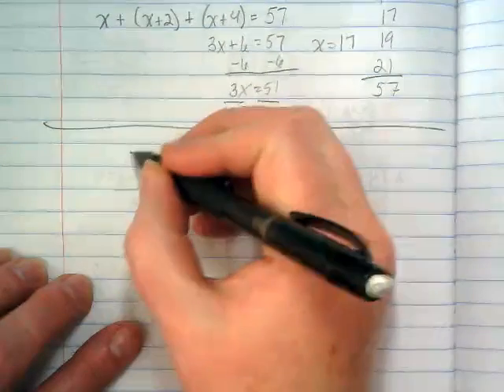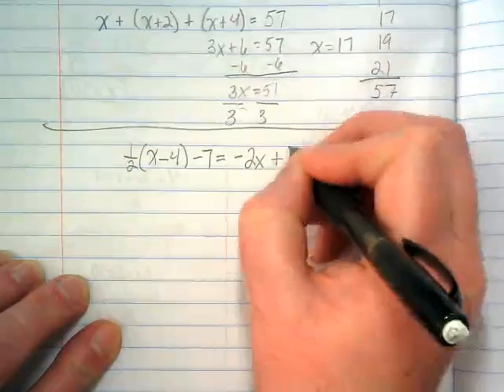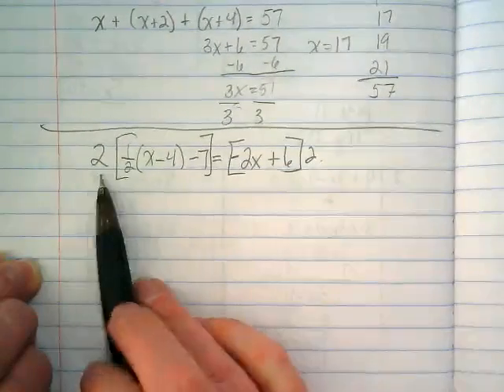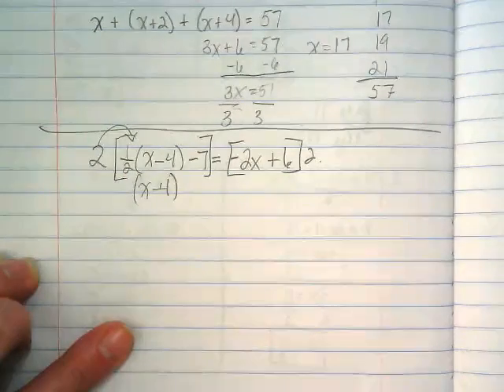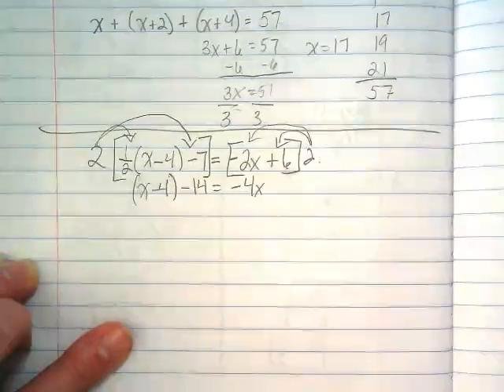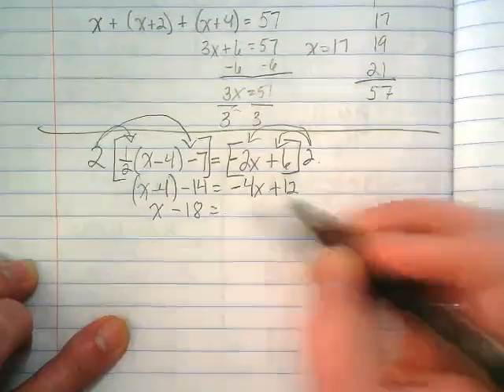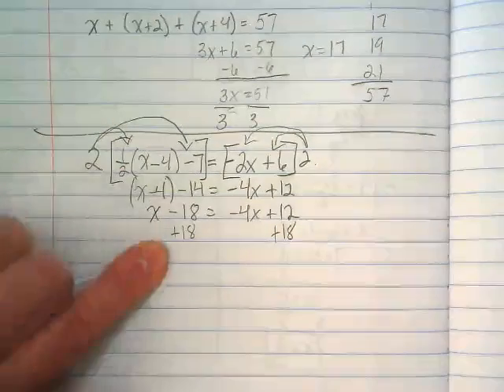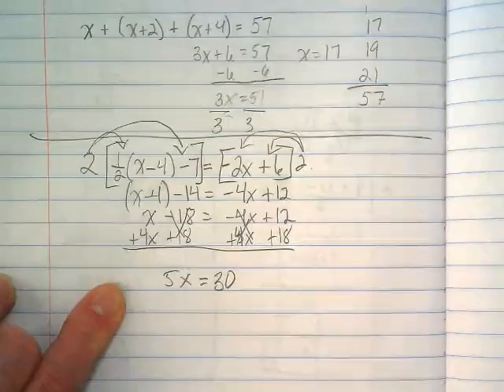1-3 Example 1 with example 1.B